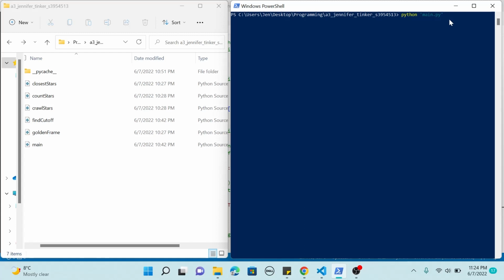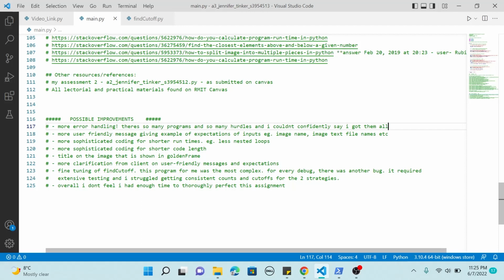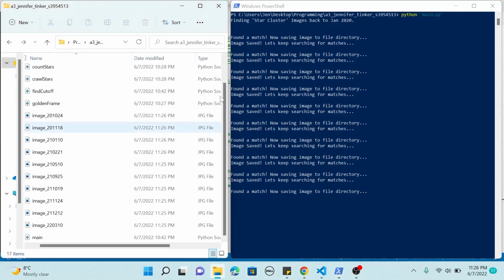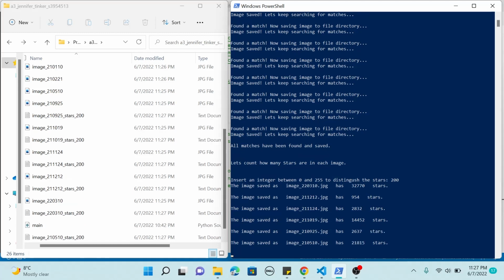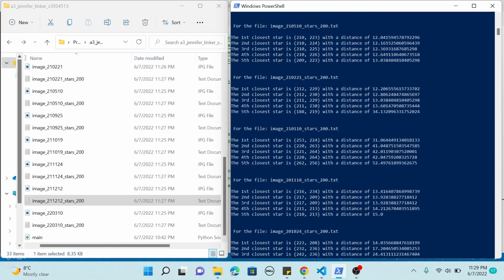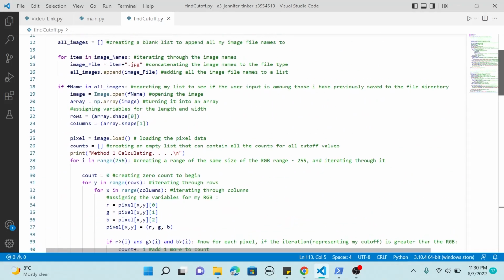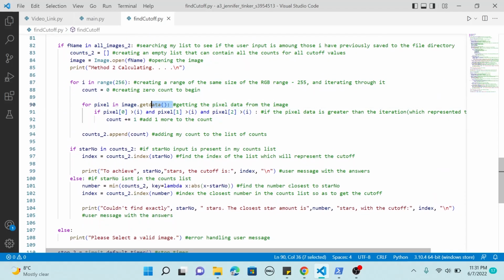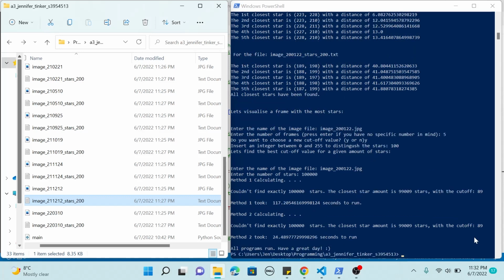Video of Assignment 3 - Jennifer Tinker s3954513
Unfortunately due to the run time of my program, the video exceeded the expected time.